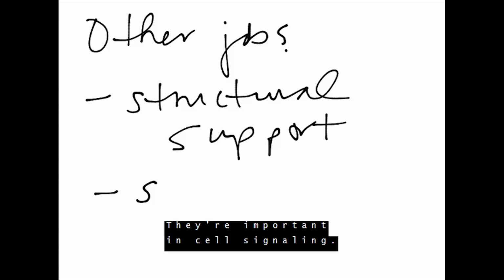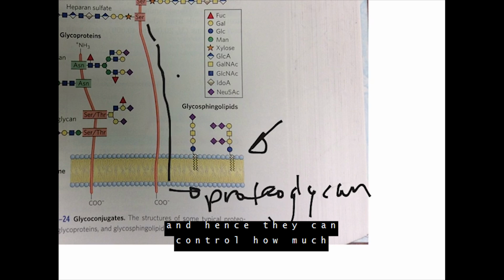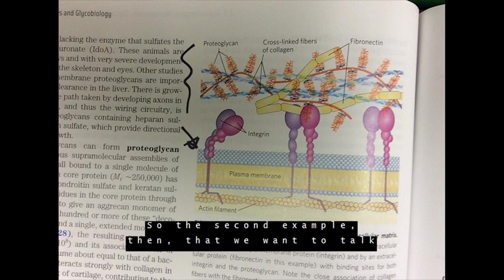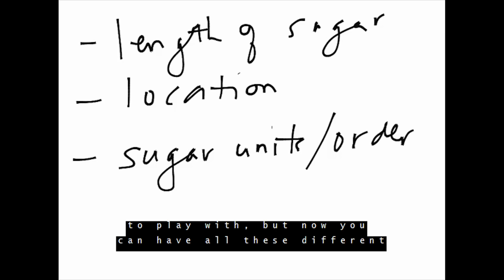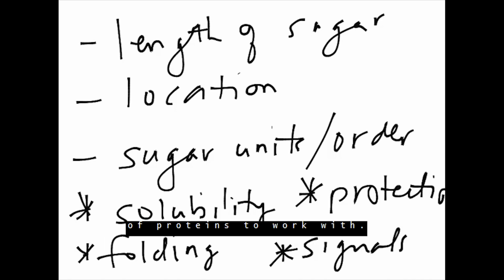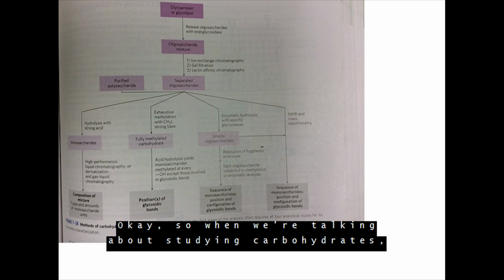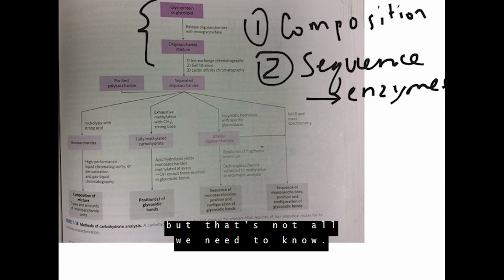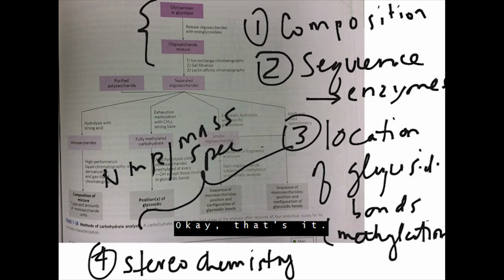Other roles of carbsCaptioned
Other carb roles